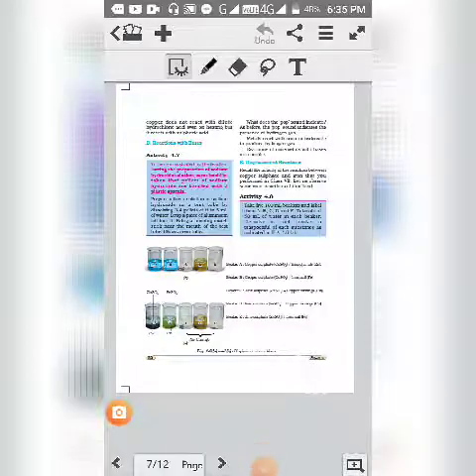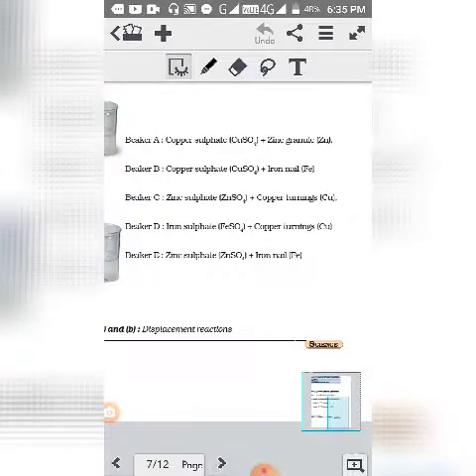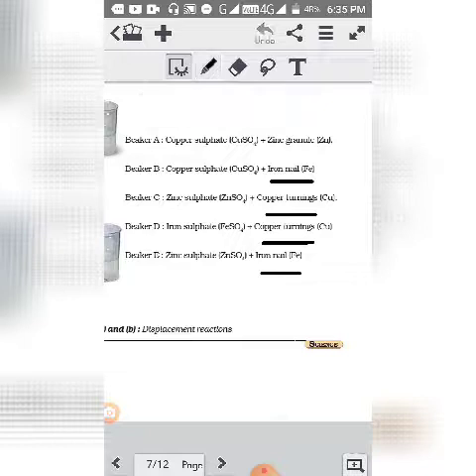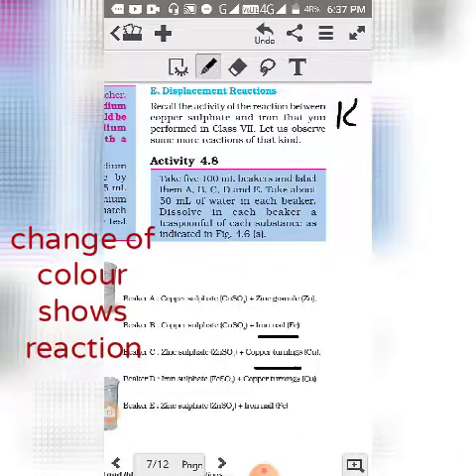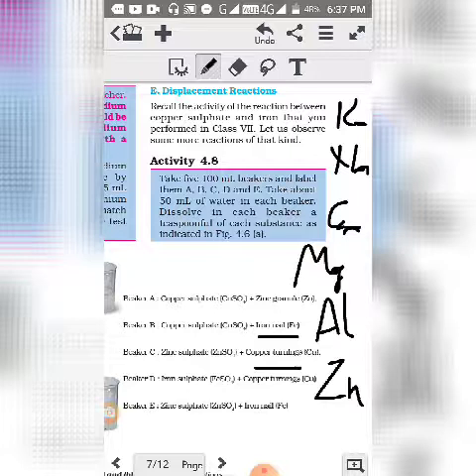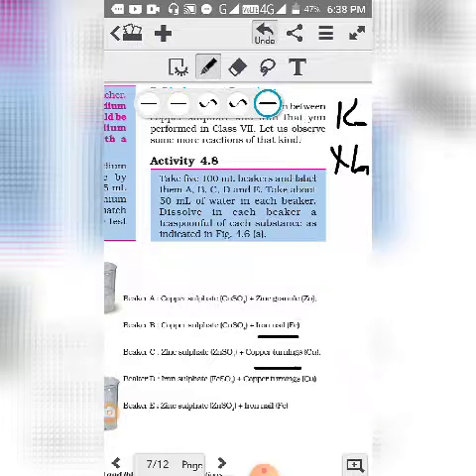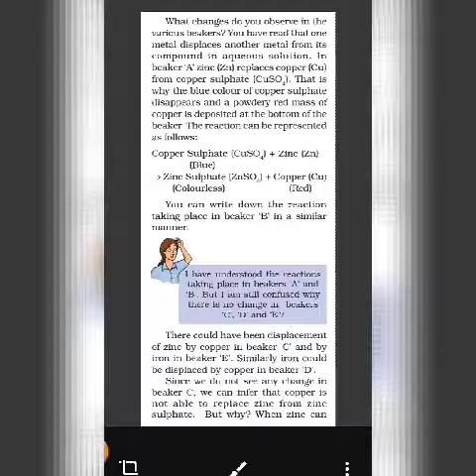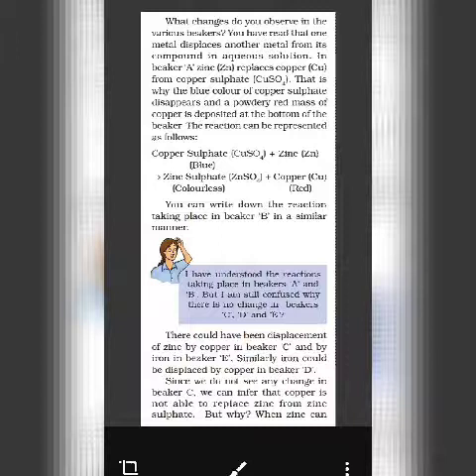Displacement Reaction .Metals & Non Metals Class 8 CBSE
watch linked videos on class 8 science chapter CBSE to learn about properties of metals and non metals